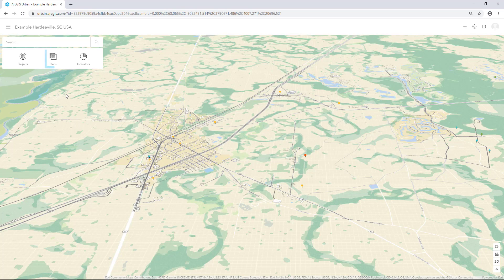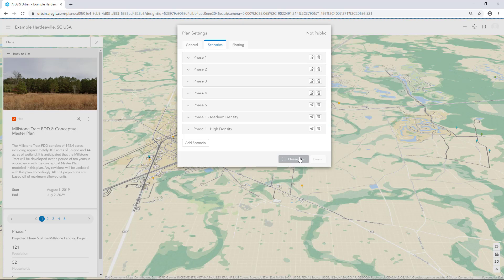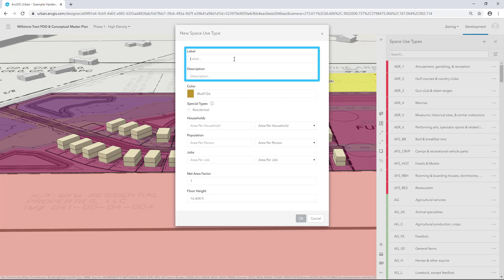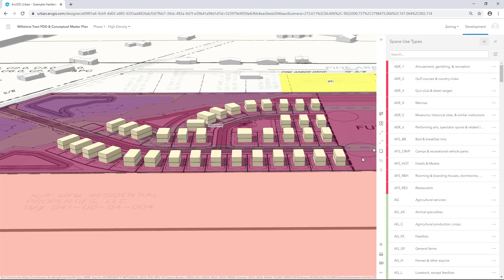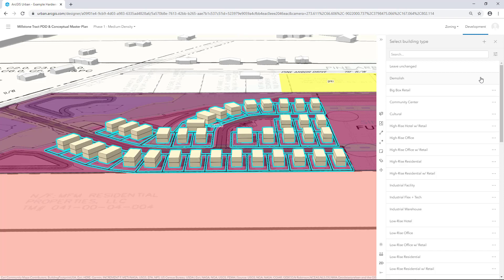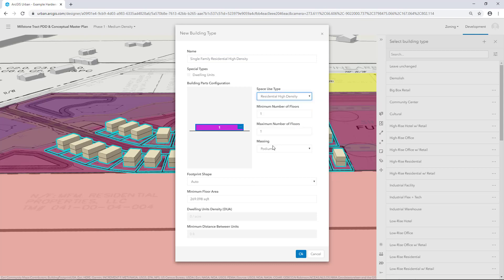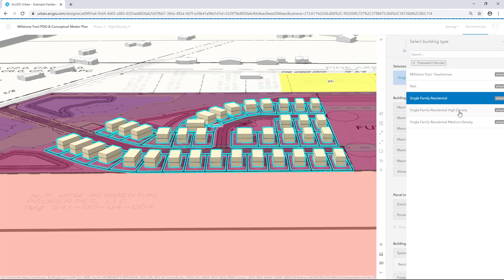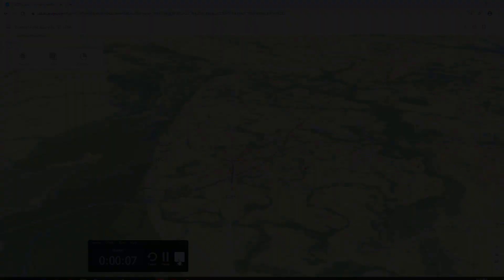Working with Space Use Types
In this video, you will learn how to manage the space use types within your plan and test various assumptions to better understand downstream capacity metrics.